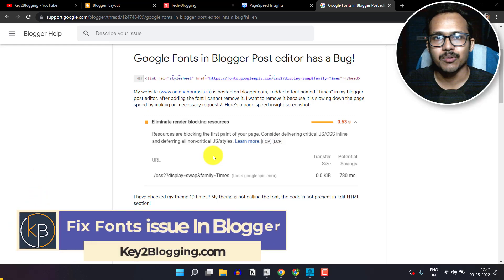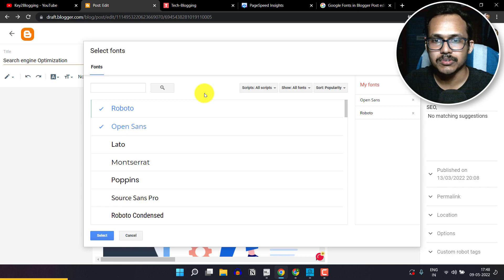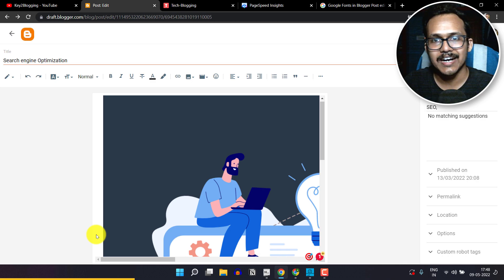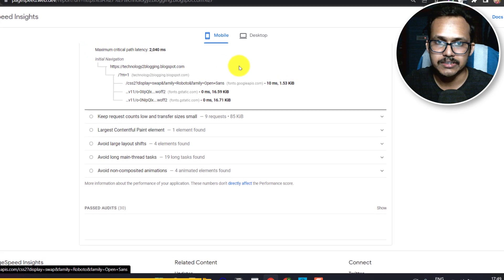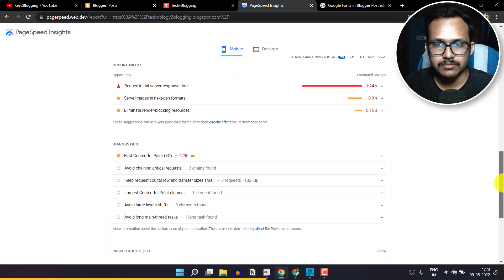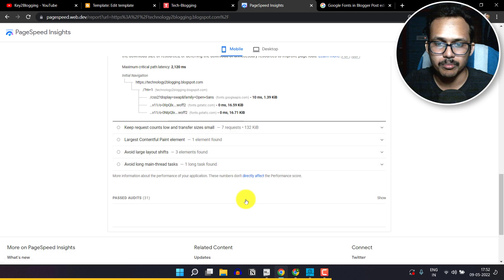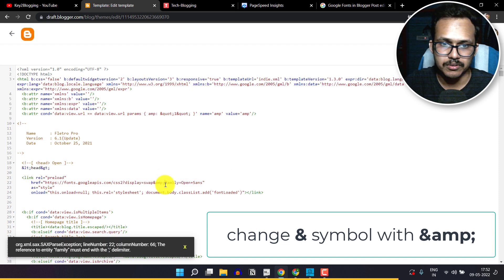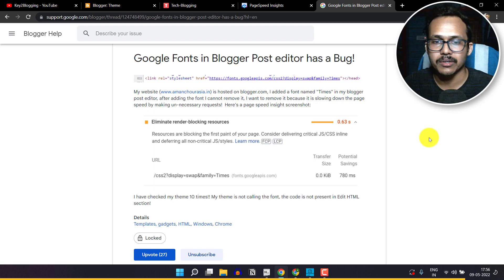How to Fix Google Font issue in Blogger Post Editor | Fix Eliminate Render Blocking Resources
If you are using Blogger CMS, then you may encounter a Google font issue on your website.

In Blogger, if you enable the google font from the post editor then you won't be able to remove it completely. This is a Blogger bug that is affecting a lot of websites.

In this video, i will show you how you can fix this font issue and solve Eliminate render Blocking errors, and Avoid chaining critical errors in the page speed insight tool.